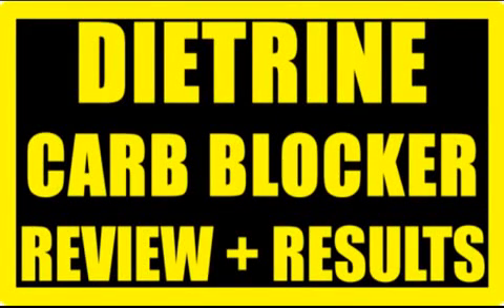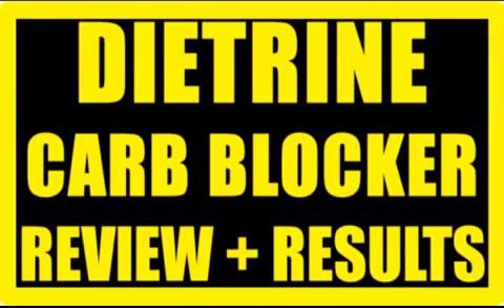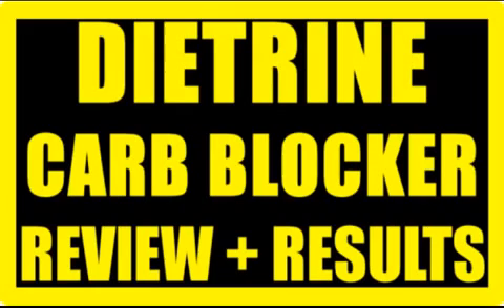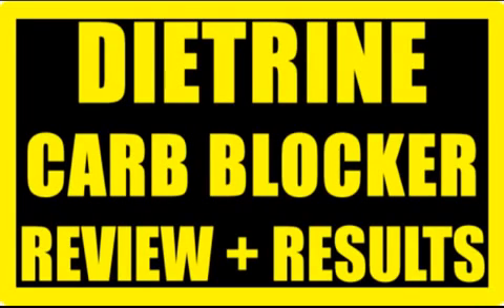Dietrine Carb Blocker Review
During the digestive process, your body converts carbohydrates, found in starchy foods such as potatoes and pasta, into sugar. Your body does this by breaking-down the carbohydrate molecule with alpha amylase, an enzyme that is produced in the pancreas.

These sugar calories are either burned off, through exercise, or stored as fat cells for future use. Unfortunately, inactivity means that these stored fat cells accumulate. The result is weight gain.Dietrine Carb Blocker with Phase 2®, an exclusive, all-natural nutritional ingredient extracted from white kidney beans, "neutralizes" the digestive enzyme alpha amylase before it can convert starch into glucose, thereby reducing the amount of carbs absorbed. Essentially, it allows the carbohydrates to pass through the system with less caloric intake.* Preliminary research and clinical studies indicate that the Phase 2® starch blocker may reduce the absorption of starch, thereby reducing the amount of carbs absorbed, resulting in significantly less net caloric intake.
Yes! Our Dietrine Carb Blocker is absolutely 100% safe and effective. Dietrine Carb Blocker is 100% natural with no known side effects. There are no known interactions with any other herbal dietary supplement or drug. Our Carb Blocker contains no ephedra, no ma huang, no ephedrine and no stimulants of any kind and are extremely safe if taken as directed.

best carb blocker
carb blocker reviews
carbo blocker
dietrine carb blocker